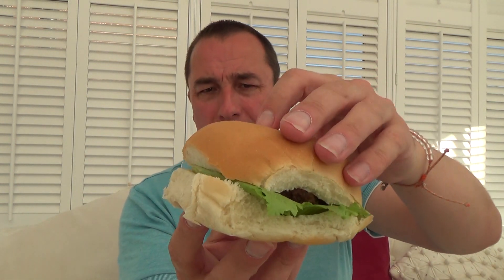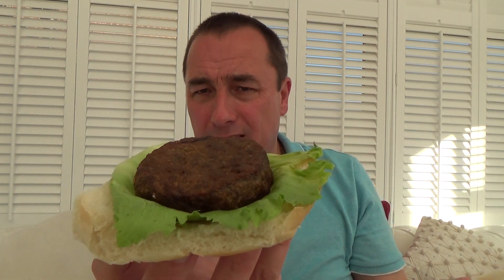Trying Iceland's Carolina Reaper Quarter Pounder Burgers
One burger is basic, the other has a bit of added heat to it.